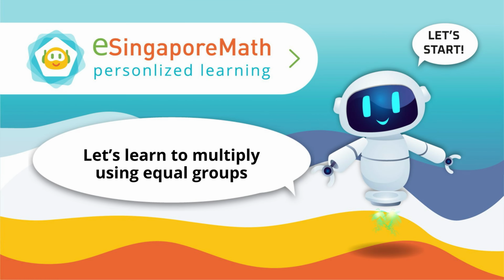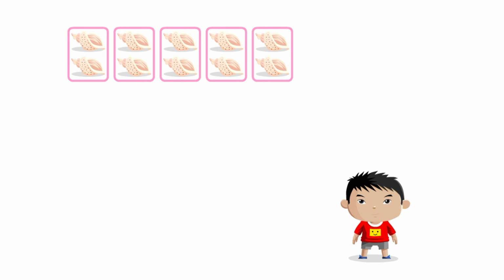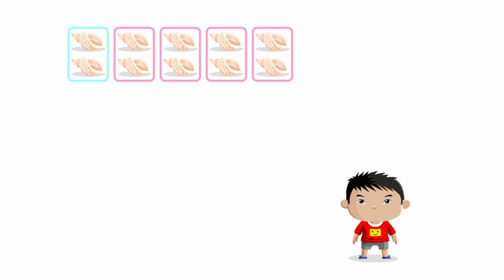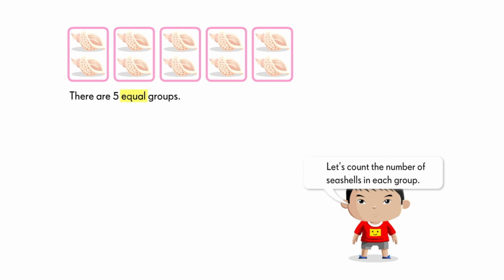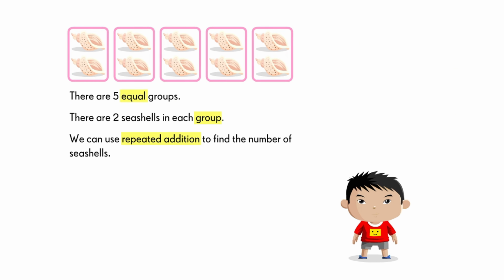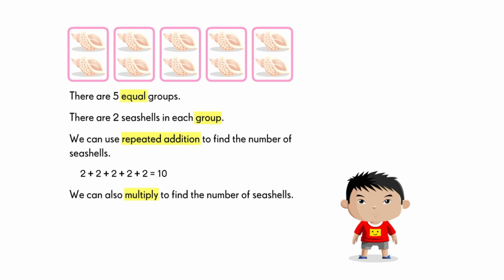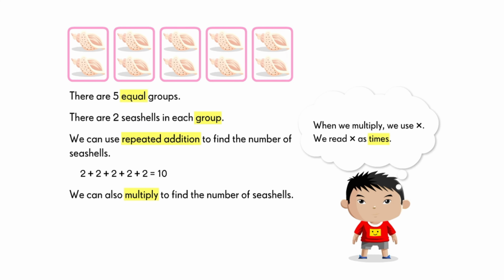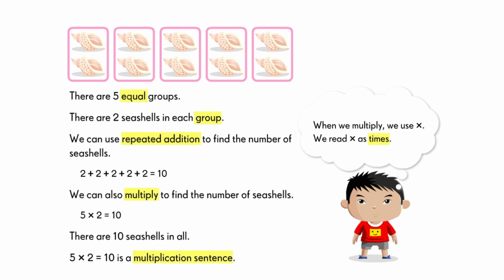Learn How to Multiply Using Equal Groups in Just 5 Minutes - Singapore Math Grade 3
Multiply Using Equal Groups is one of the most effective and engaging ways to introduce multiplication to young learners. In this video, we break down how multiplication works through visual grouping, using clear examples that make math both fun and understandable. Perfect for Grades 2–3, this teaching method builds a strong foundation by helping students see multiplication as repeated addition. Whether you're a teacher, tutor, or homeschooling parent, this step-by-step guide will empower your students to master multiplication with confidence and clarity. Watch now and transform the way you teach math!